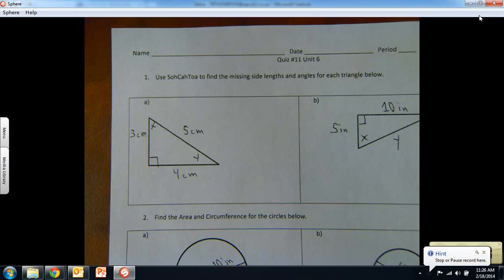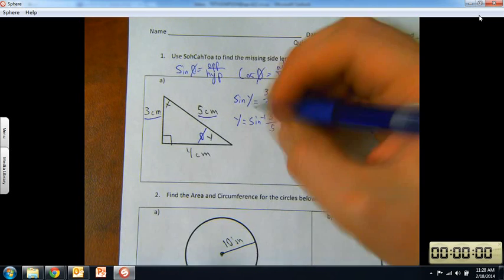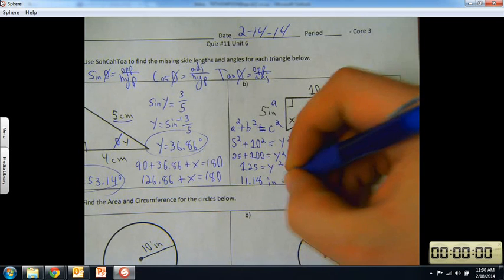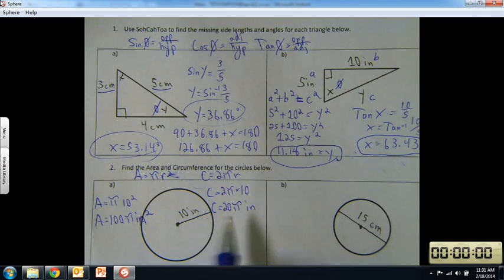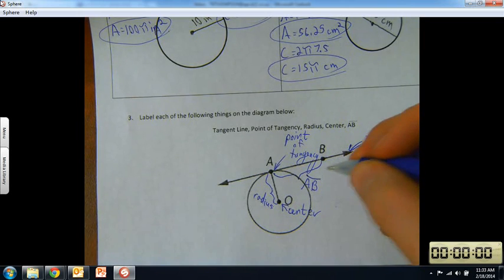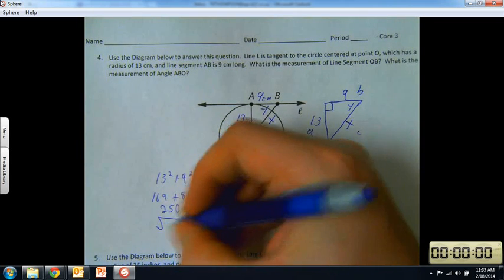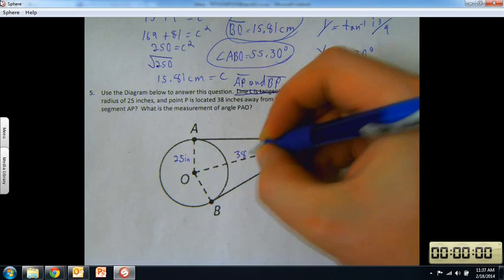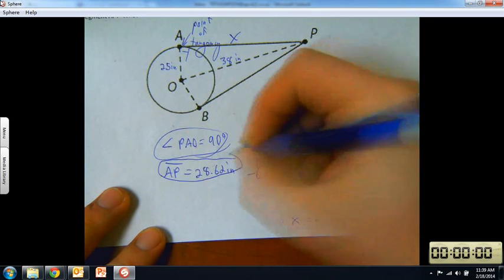Mr. Thompson - Core 3 Unit 6 Quiz #11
I am going over Quiz #11 from Unit 6 in Core 3.